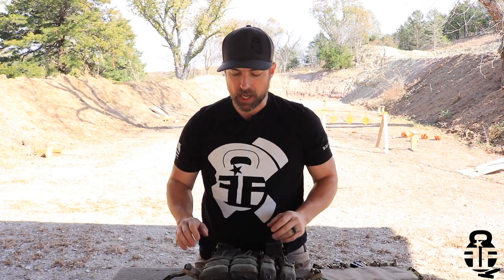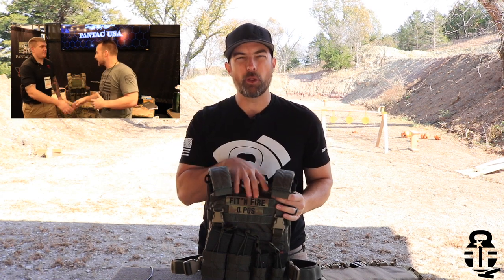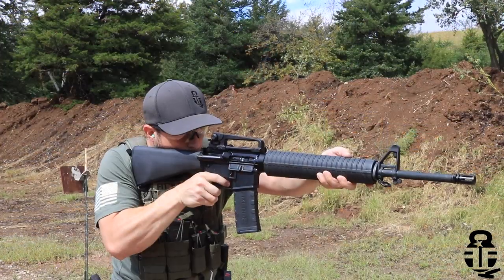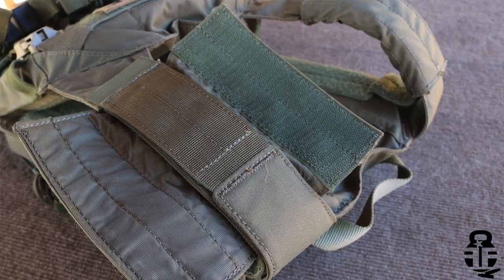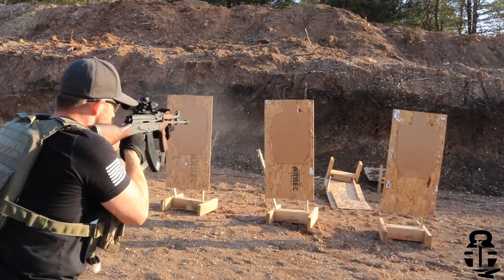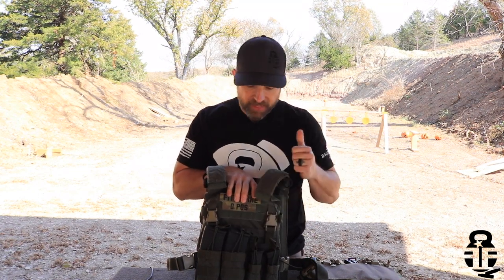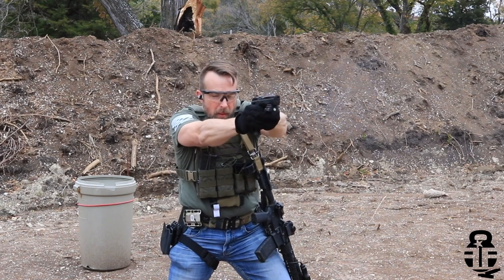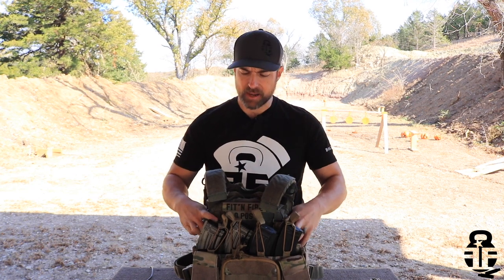HRAC Plate Carrier from HRT Tactical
The HRT Tactical HRAC has been one of the carriers I have been most interested in since Shot Show 2019. Here's why...

★★★Amazon AK Placard★★★